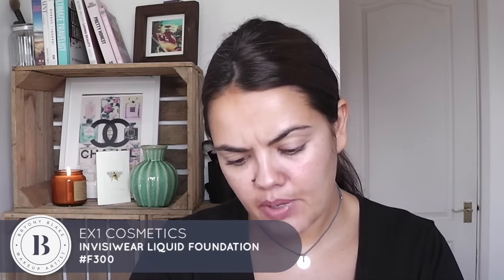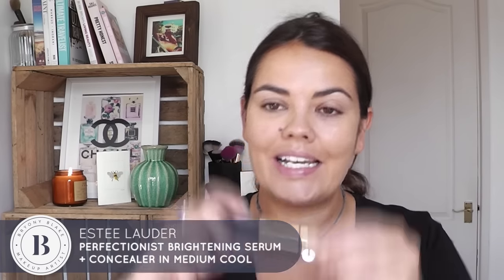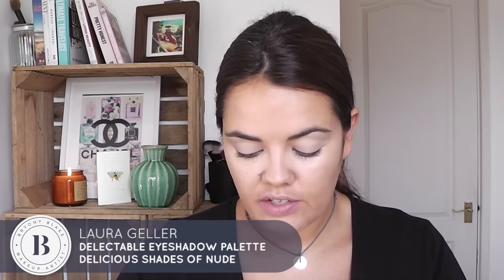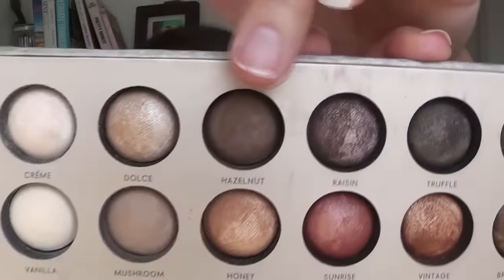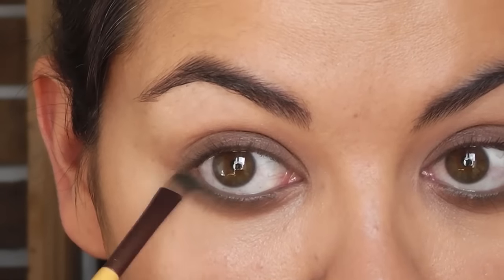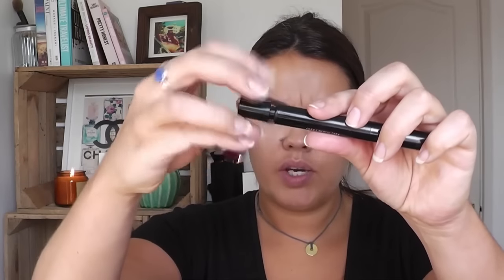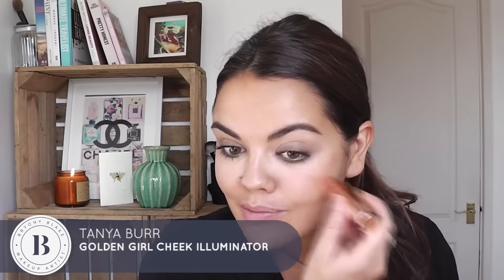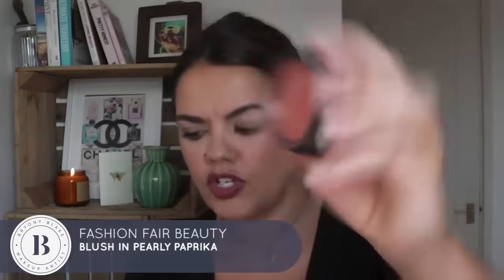Bryony Blake // Autumn Makeup Look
Have a watch and see how to get the perfect autumn makeup. Click here for more info including links to products mentioned.